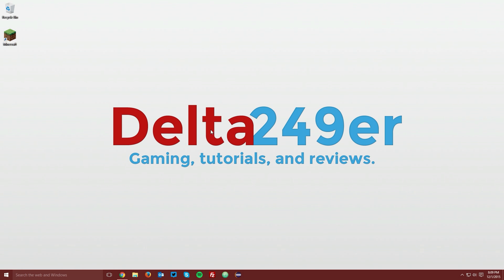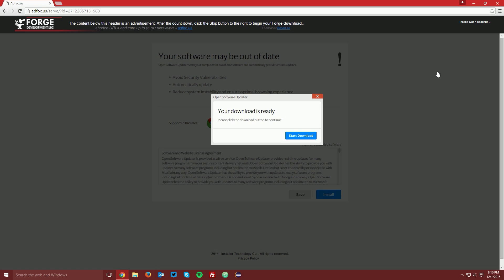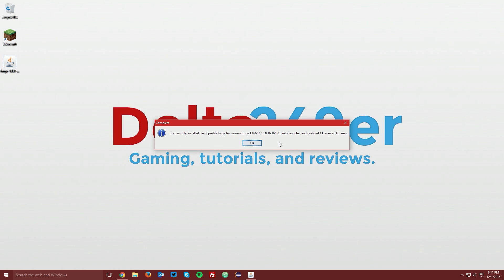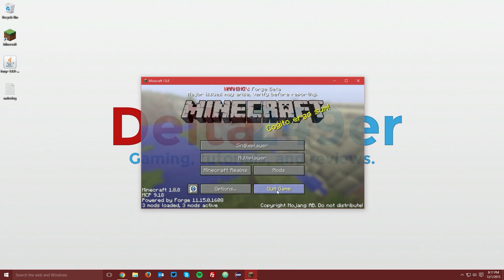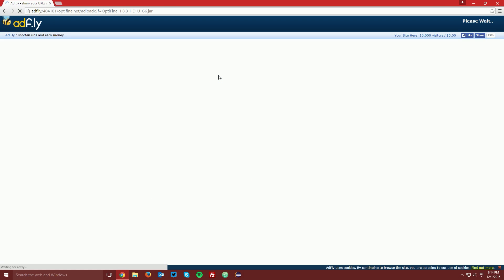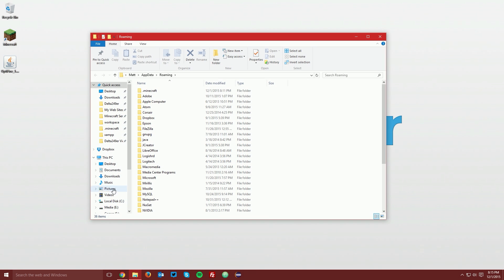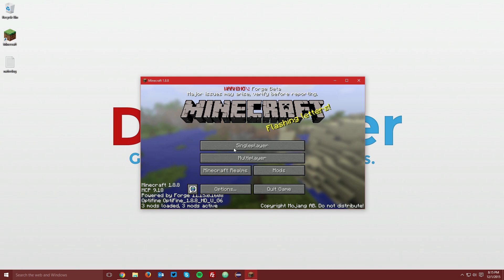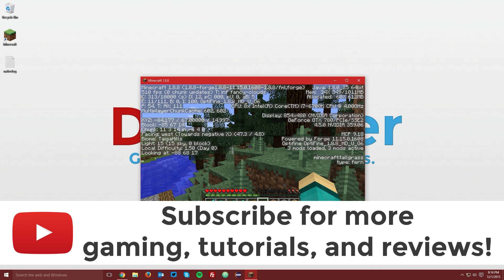How to Install OptiFine with Minecraft Forge for Minecraft 1.8.8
A tutorial on installing the Minecraft OptiFine mod with Minecraft Forge mod loader for Minecraft 1.8.8.